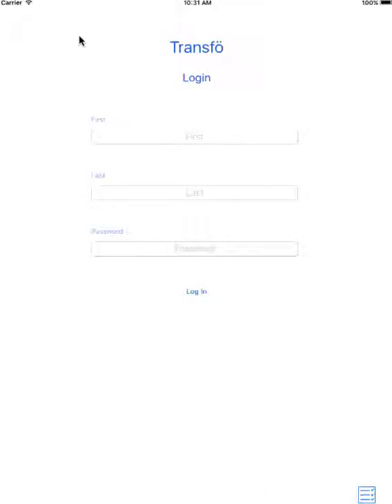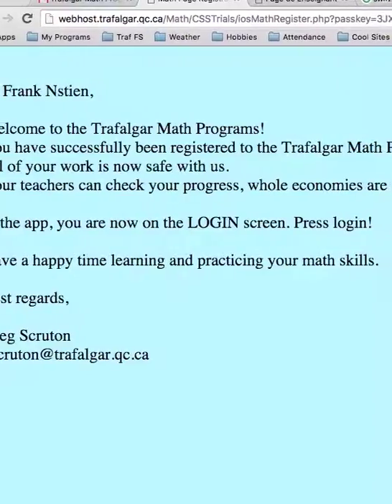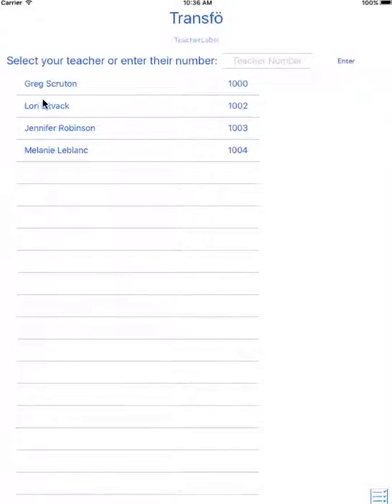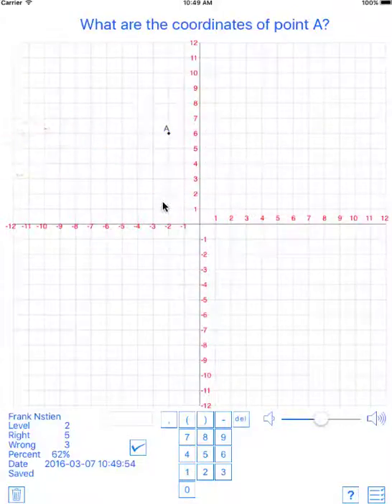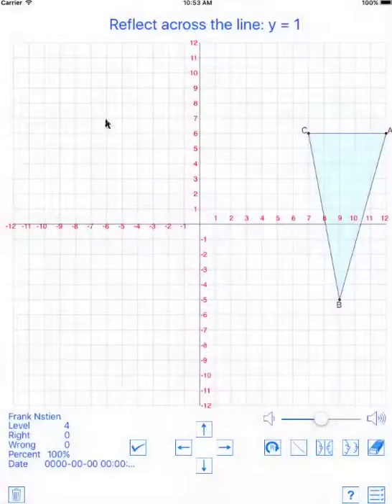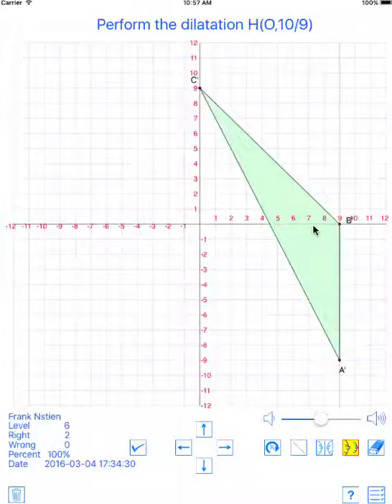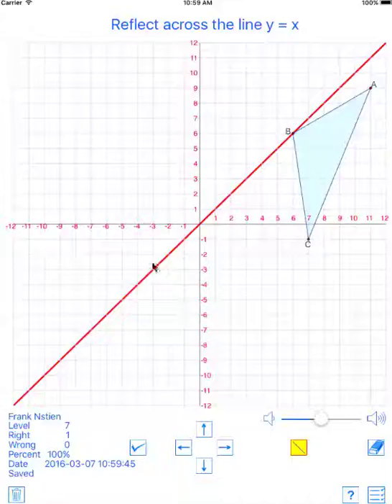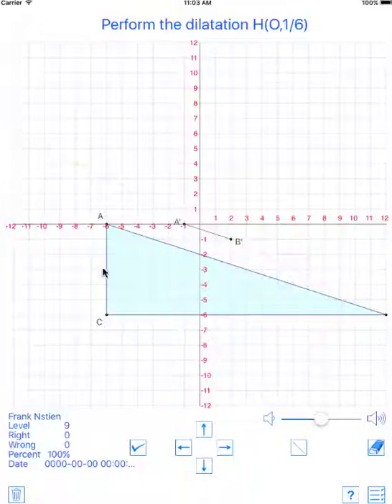overview16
An overview of the Transfö app.